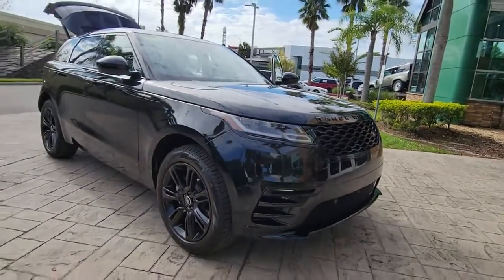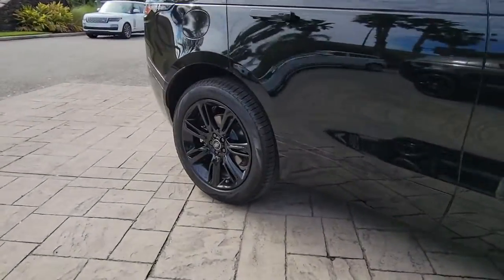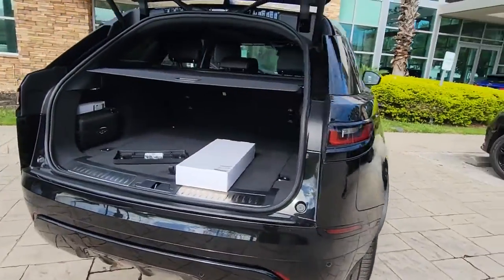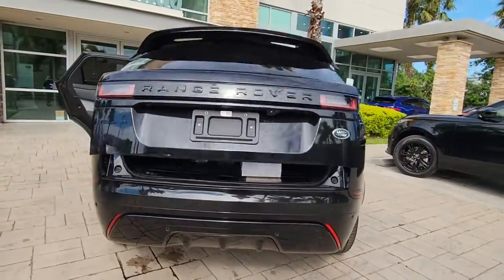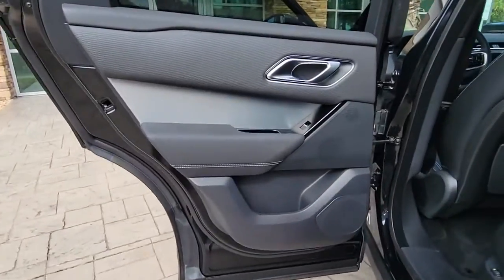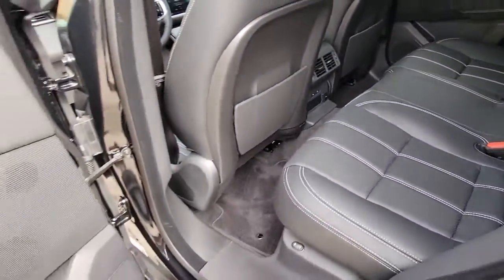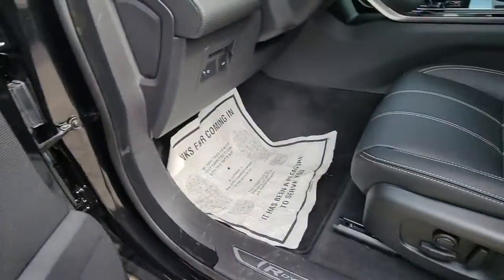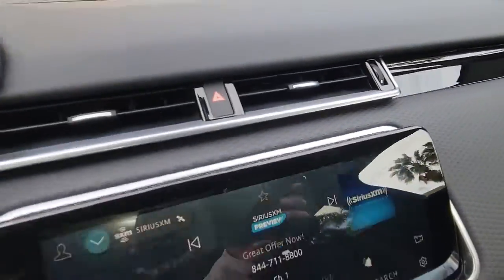2023 Land Rover Range Rover Velar Winter Park, Clermont, Sanford, Daytona, Apopka, FL PA353618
New 2023 Land Rover Range Rover Velar R-Dynamic S
2023 Land Rover Range Rover Velar R-Dynamic S - Stock#: PA353618

199 S Lake Destiny Dr

Nav System, Moonroof, Heated Leather Seats, Aluminum Wheels, Turbo Charged Engine, 4x4, Panoramic Roof. R-Dynamic S trim. EPA 26 MPG Hwy/20 MPG City! Warranty 4 yrs/50k Miles - Basic Warranty; KEY FEATURES INCLUDE: Leather Seats, Navigation, Sunroof, Panoramic Roof, 4x4. WHO WE ARE: All advertised prices and offers exclude a dealer fee of $999, tax, tag, title, registration and electronic titling fees. Out of state buyers are responsible for all state, county, city taxes and fees, as well as title/registration fees in the state that the vehicle will be registered. All advertised prices and offers exclude a dealer fee of $999, tax, tag, title, registration and electronic titling fees. Out of state buyers are responsible for all state, county, city taxes and fees, as well as title/registration fees in the state that